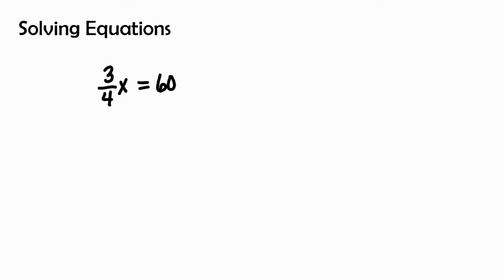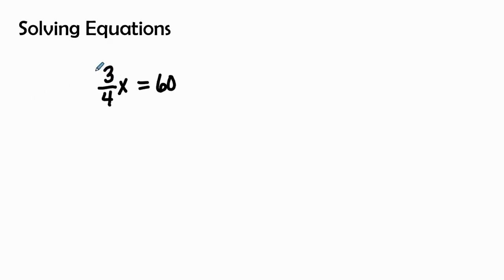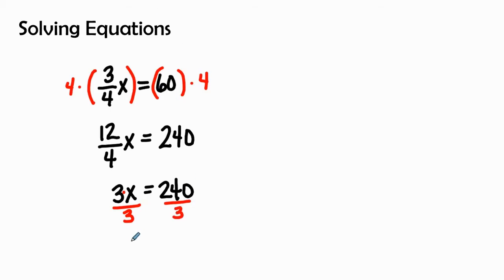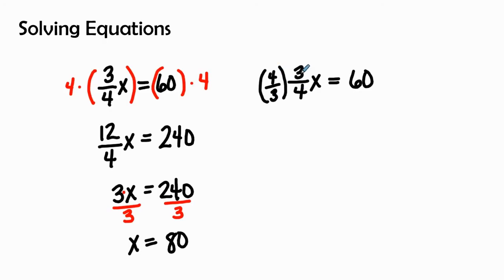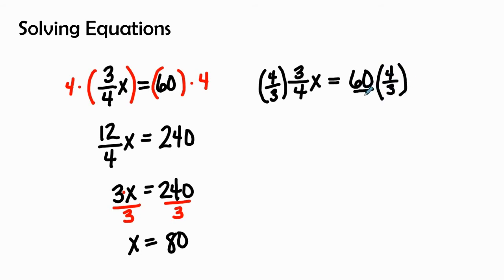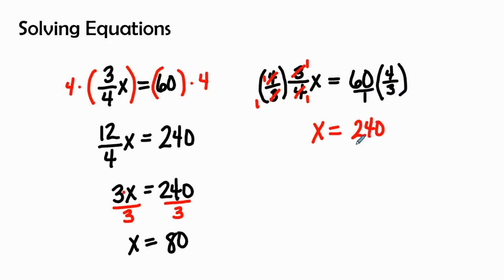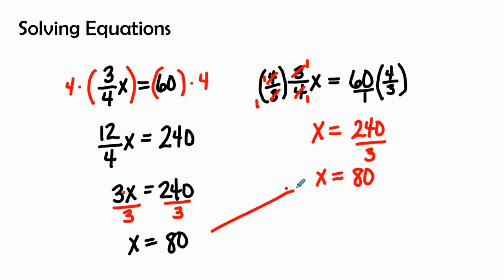Solving Equations with Fractional Coefficients | Expressions & Equations | Grade 6